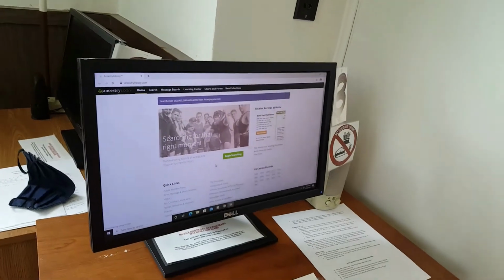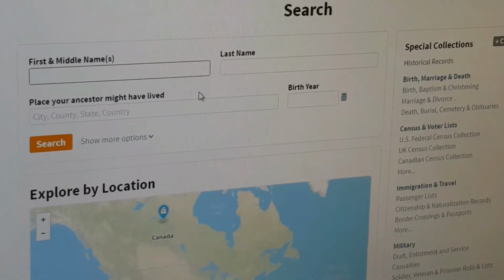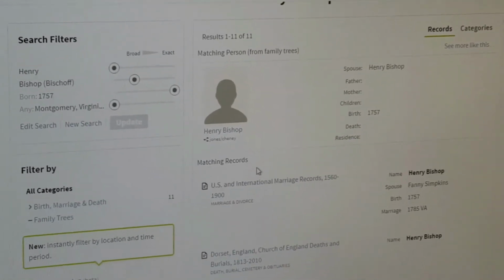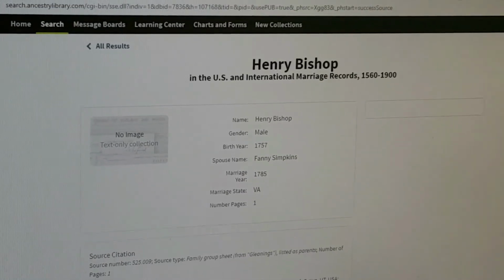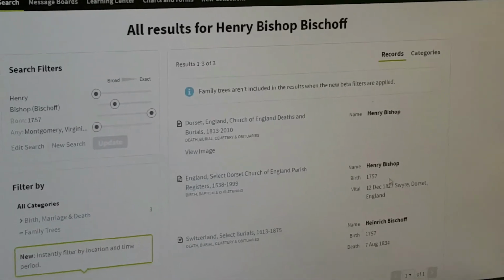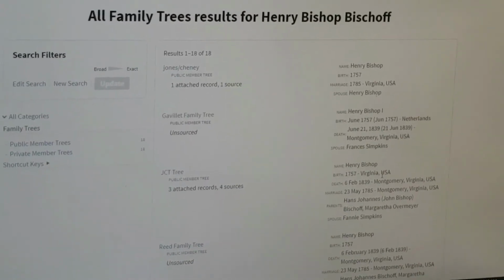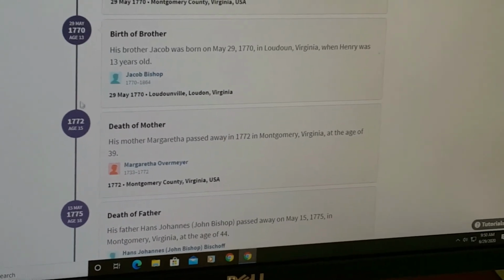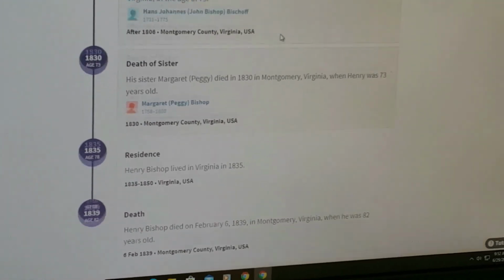Family History Part 2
Joyce Buckert continues her presentation on Searching Your Family History.  In this video she demonstrates using some tools from the library edition of Ancestry.  This database is available for the public to use within the Carthage Public Library building.  For a limited time it can also be accessed from home with a password.